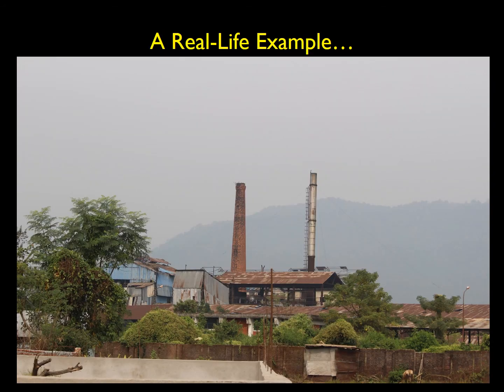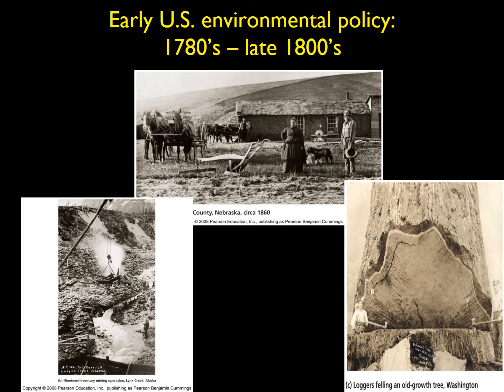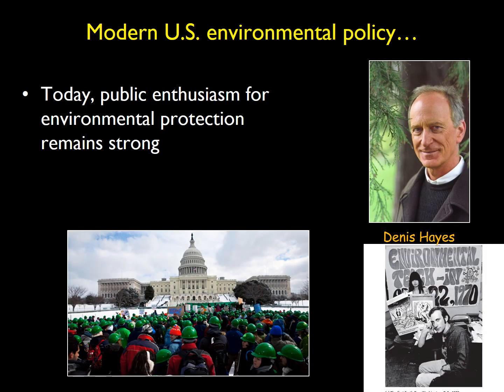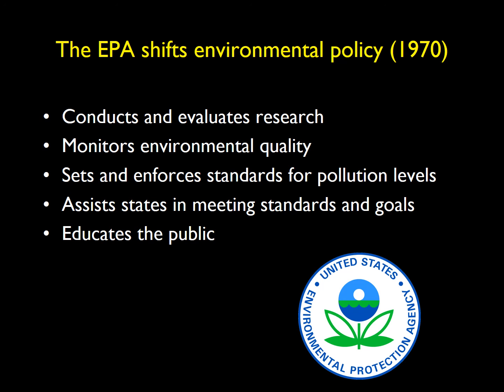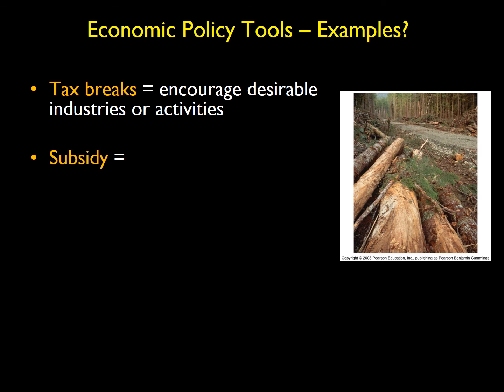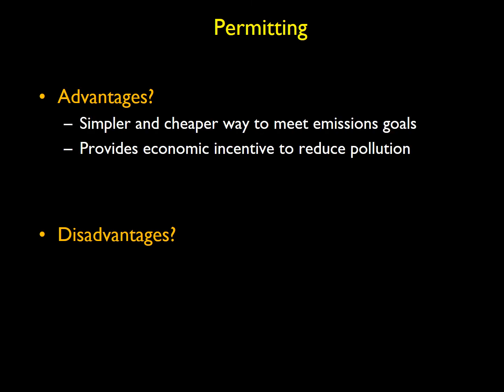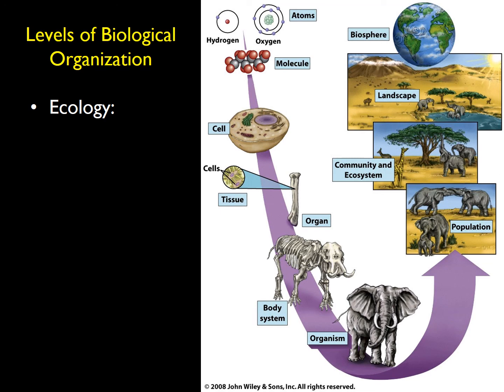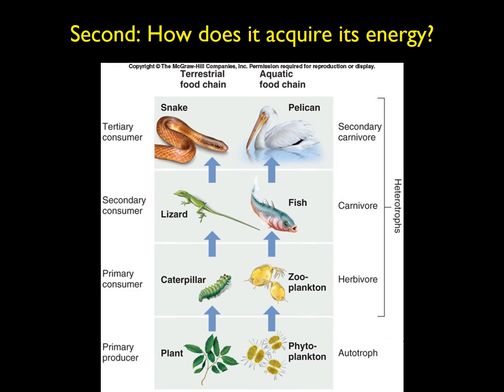Fall 2020 ENVR 130 8_26_20 Policy & Ecosystem Ecology